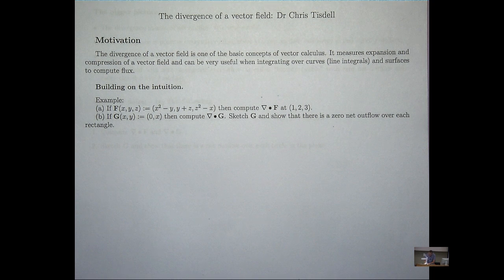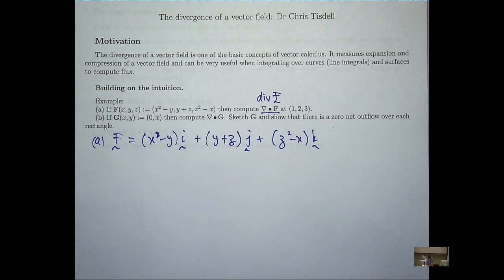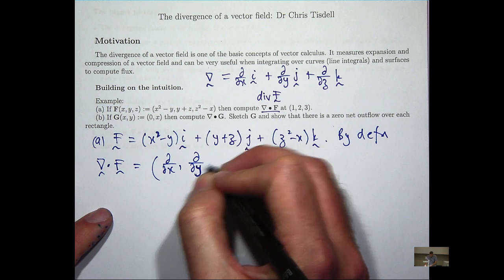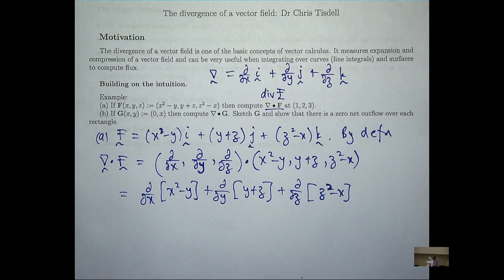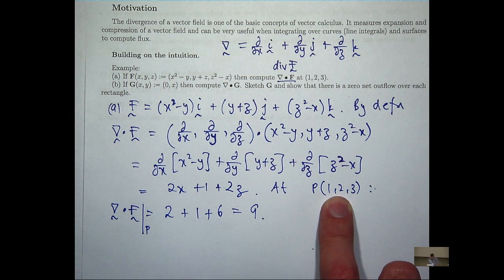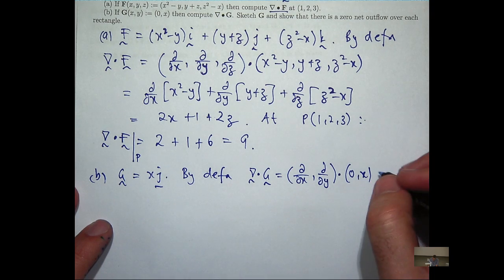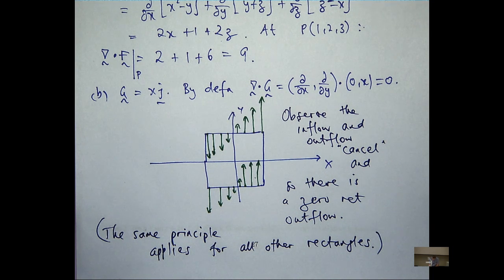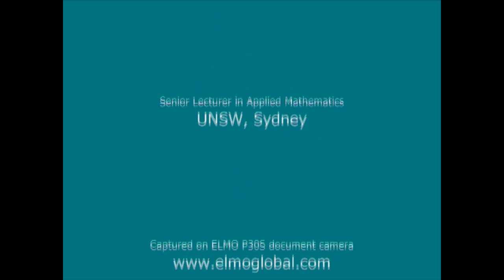Divergence of vector fields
A basic lecture discussing the divergence of a vector field.  I show how to calculate the divergence and present some geometric explanation of what the divergence represents.  Several examples are discussed.  Such ideas have important applications in fluid flow and are seen in vector calculus.